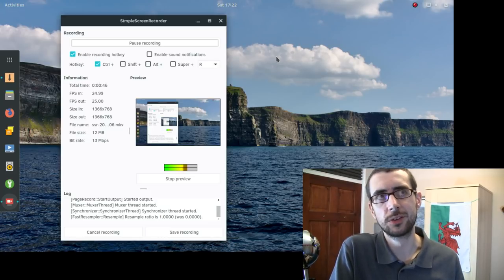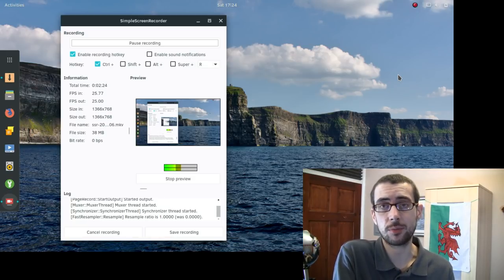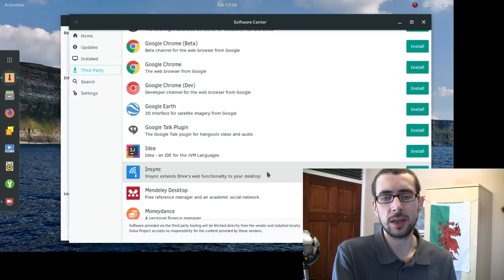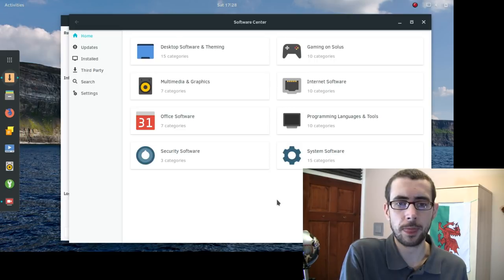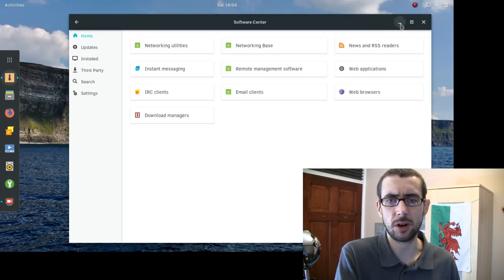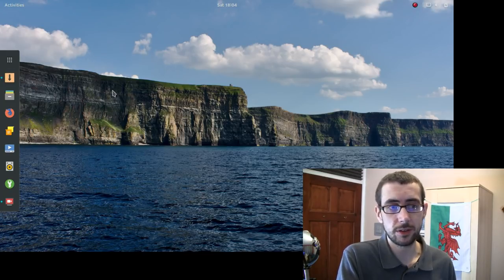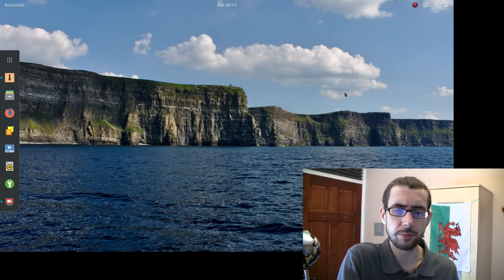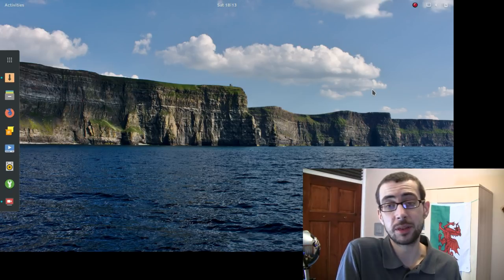Solus Gnome - Linux distro review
Apologies for the about of "umming" in this video. I share my thoughts on the latest release of Solus with the Gnome desktop.

"Solus is an operating system that is designed for home computing. Every tweak enables us to deliver a cohesive computing experience. [...] Solus is empowered by the shared vision of a strong community working for a common goal. All developments and improvements to Solus are by people who want to use their computers just like you do. Solus stands strong on an open platform, powered by industry-proven technologies, including GNU/Linux*.

"Shipping with the latest version of the free LibreOffice* suite, so that you can work on your documents, spreadsheets and presentations right away. In our Software Center you'll also find options for accounting, Personal Information Management and more.

"Whether animating in Synfig Studio, producing music with Musescore or Mixxx, graphic design with GIMP or Inkscape, or editing video with Avidemux, Kdenlive, or Shotcut, Solus provides software to help express your creativity.

"Many fantastic open source games are available natively for Solus, along with support for many gamepads and controllers. Within minutes you can be playing all your own Steam* titles for Linux, with a modern, optimised gaming runtime and no setup hassles."